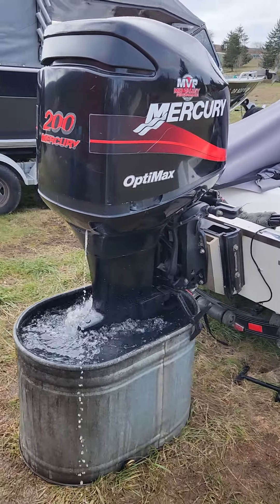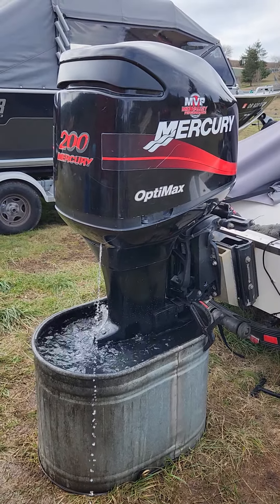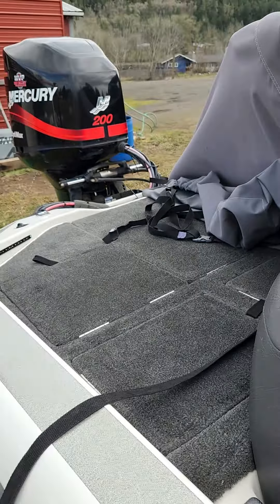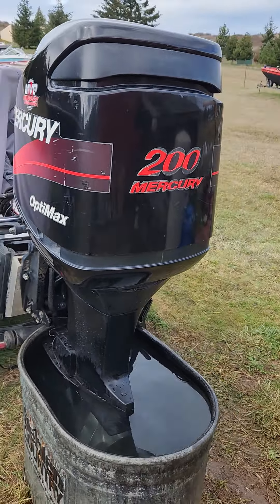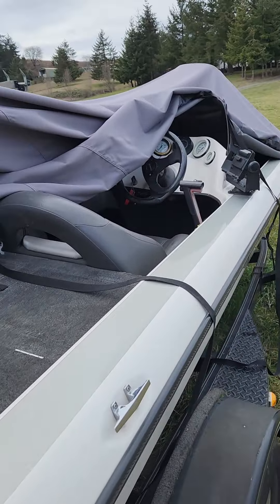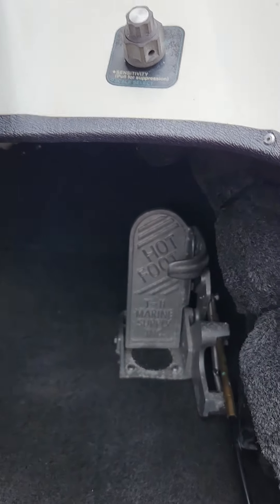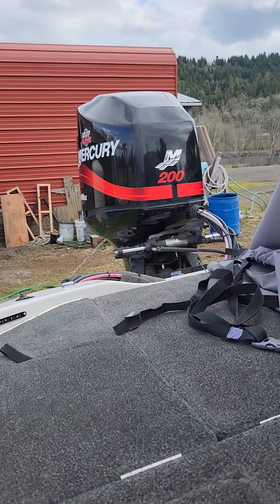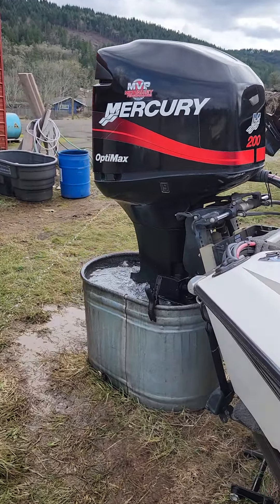1999/00 Mercury 200hp OptiMax DFI oil-injected 2-stroke